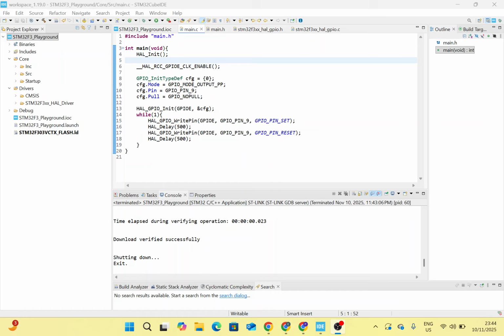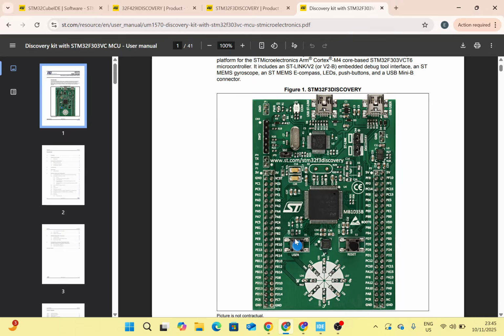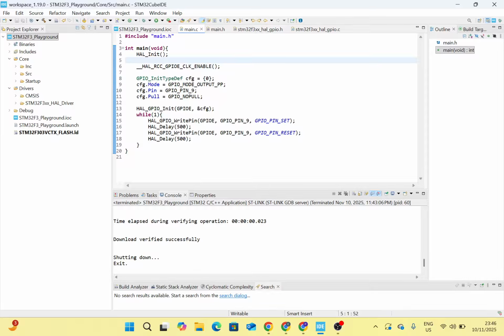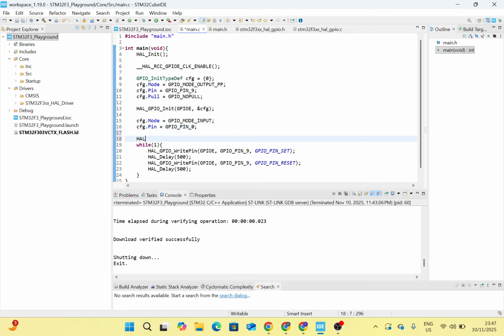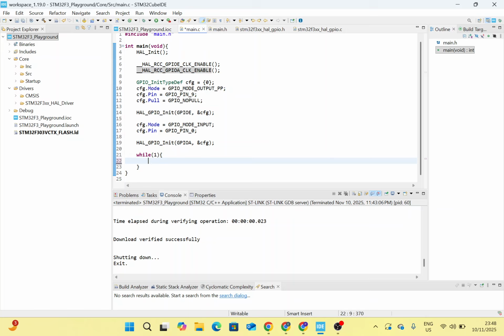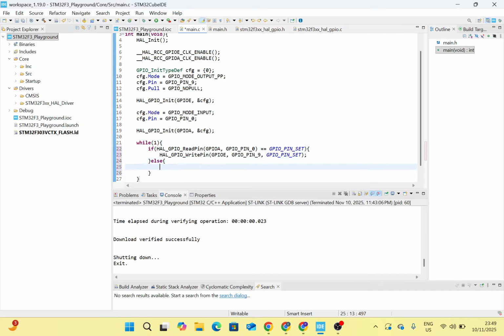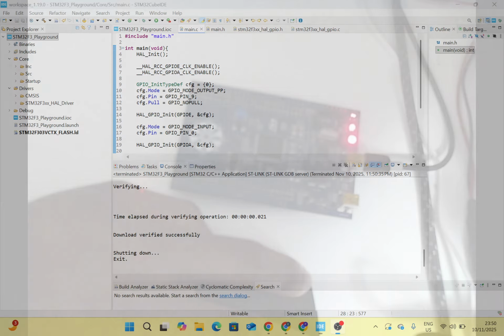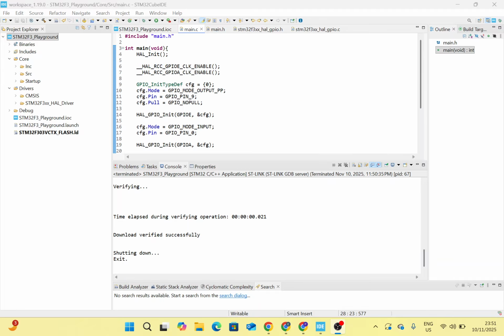STM32 Firmware Development #3: Reading a Button with HAL | Manual GPIO Input Setup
In this episode, we expand on our HAL fundamentals by learning how to configure GPIO pins as digital inputs — no code generation required. You’ll discover how to detect button presses using HAL functions and understand how input configuration differs from output mode.

⚙️ What You’ll Learn:

How to manually configure GPIO pins as inputs using HAL APIs

Understanding the GPIO input modes and pull-up/pull-down settings

How to read pin states with HAL_GPIO_ReadPin()

Writing clean, reusable code to detect button presses

Practical debugging tips for button bounce and logic states

💡 Master manual HAL configuration for inputs — an essential step toward creating responsive, event-driven STM32 applications!